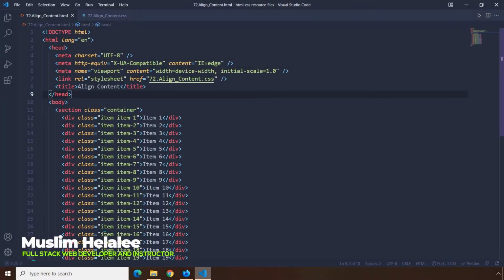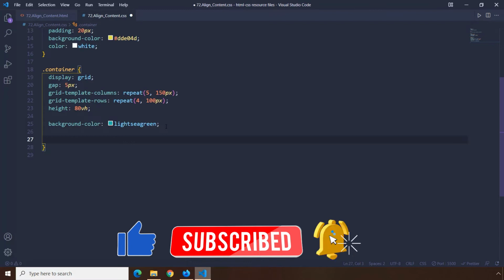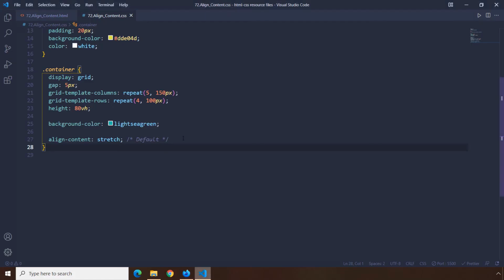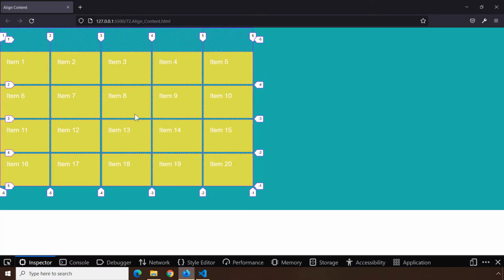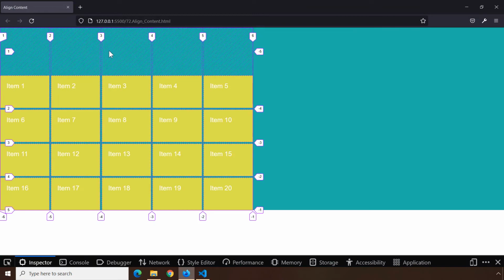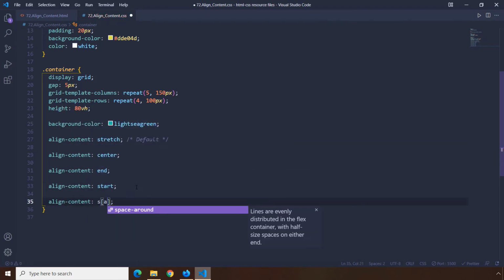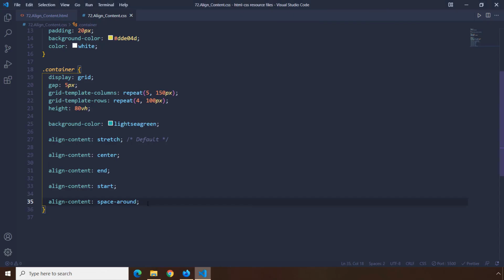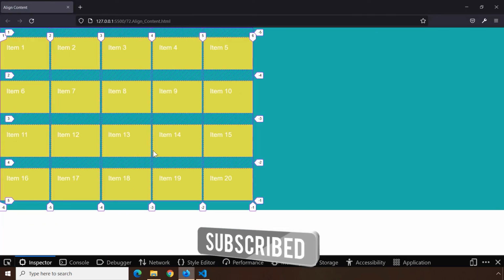HTML-CSS Tutorial Lesson 72: Align Content - Grid #12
Hi Everyone

In this video, you will learn about grid align content.